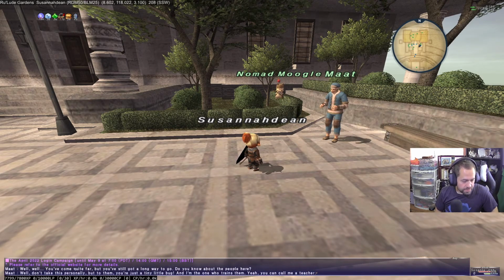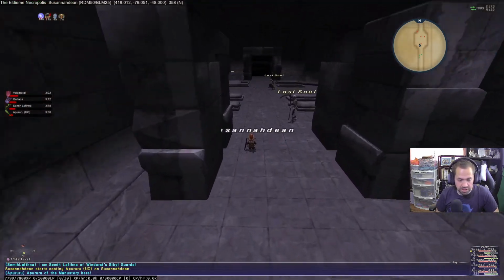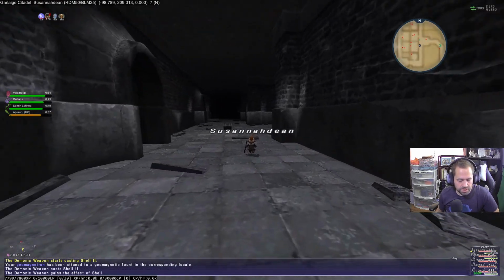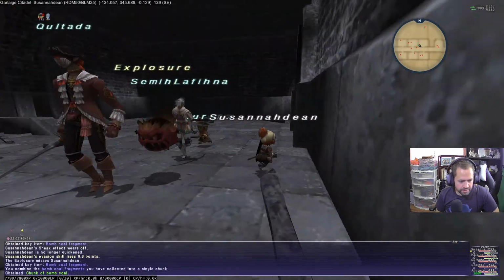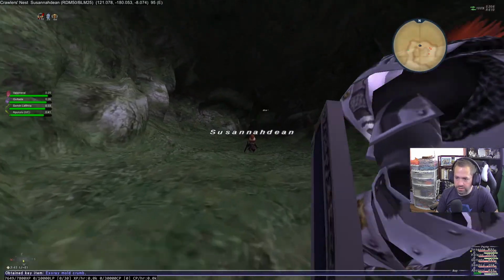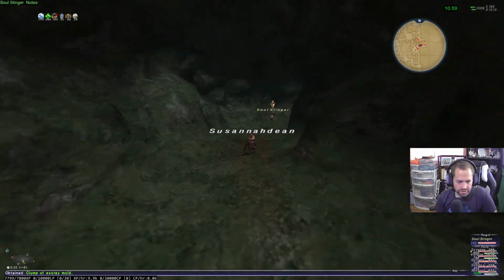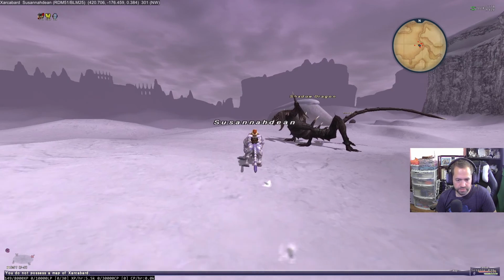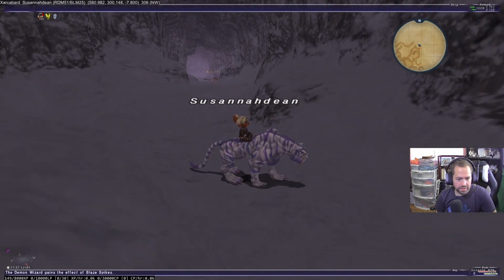FFXI - Rapid 1-99 Guide - Full Length Walkthrough Part 5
Limit Break #1 and #2 Quests
Do this trick to double up on LB quests.

Note: Turns out doing the Unity Warp to Rolanberry Fields is a much better way to do the Exoray Mold crumbs. It will start you off right outside the back exit of Crawler's Nest and allow for much less back tracking for your crumbs.